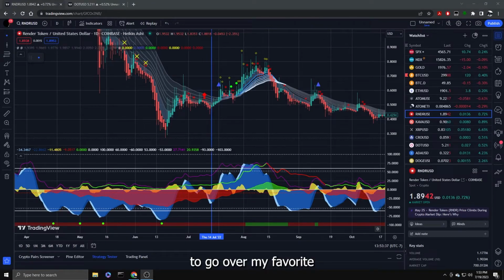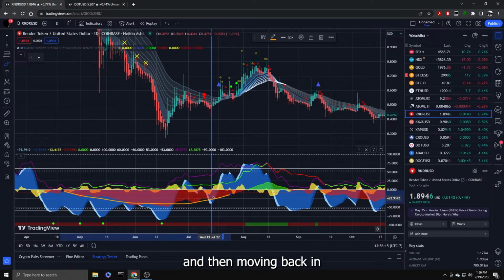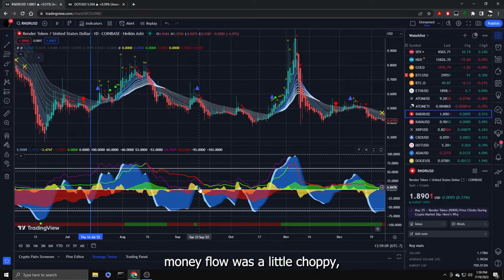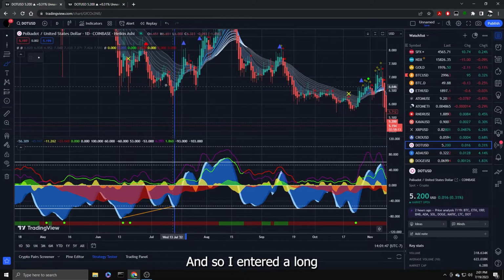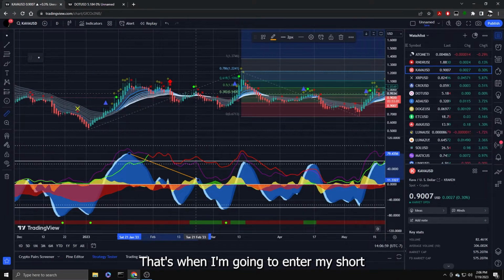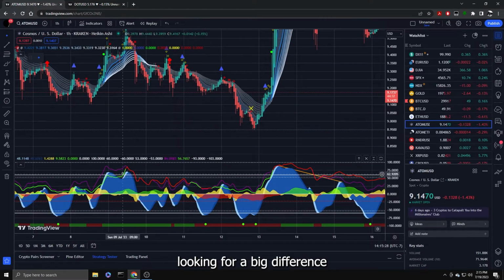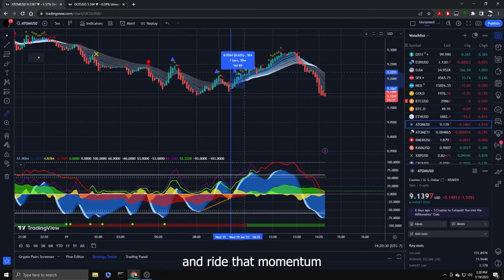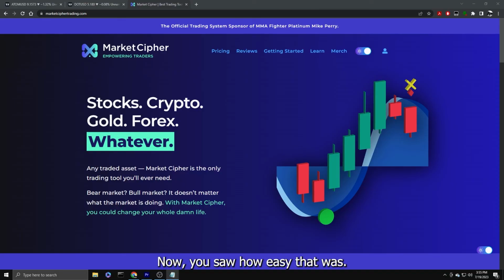Market Cipher Basic/Core Strategy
Become a Market Cipher Trader